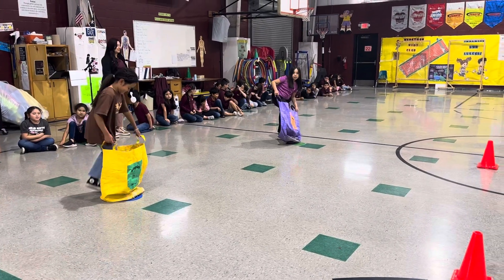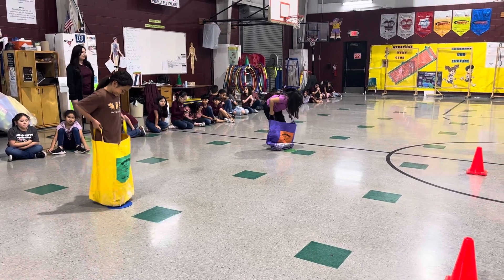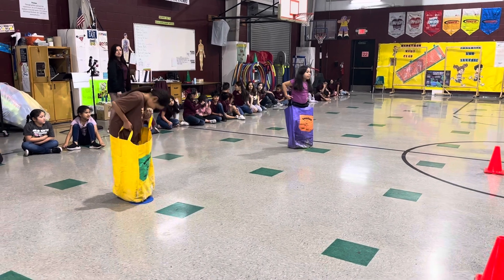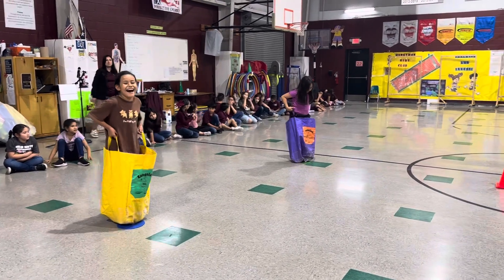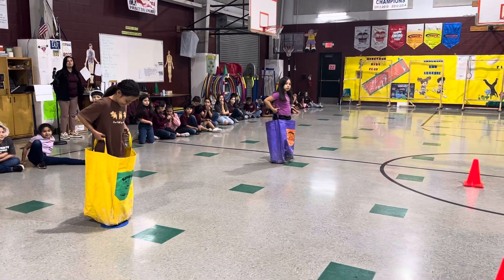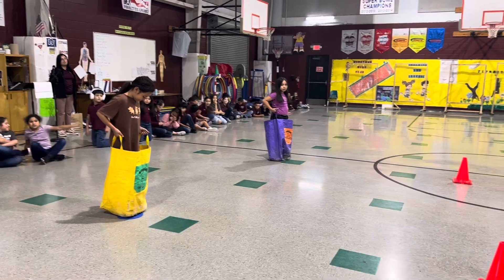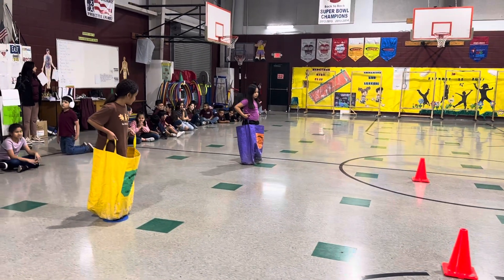Potato sack race